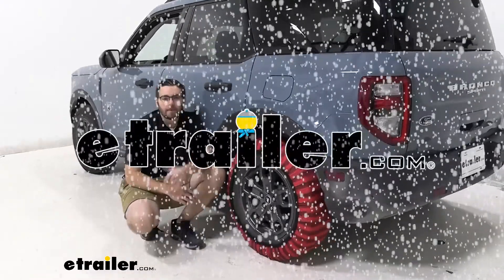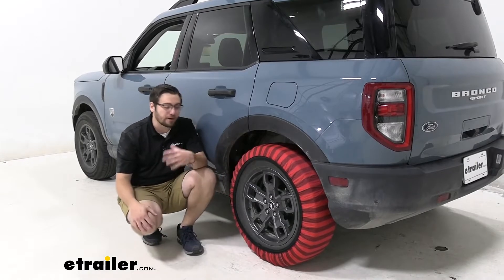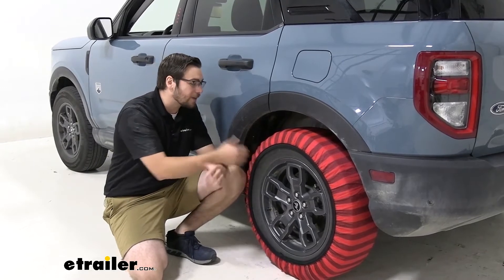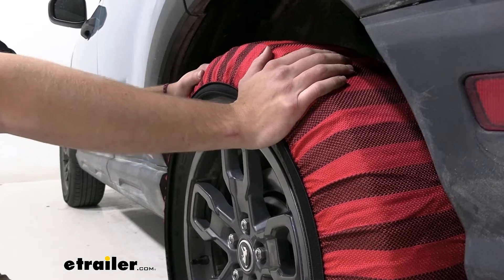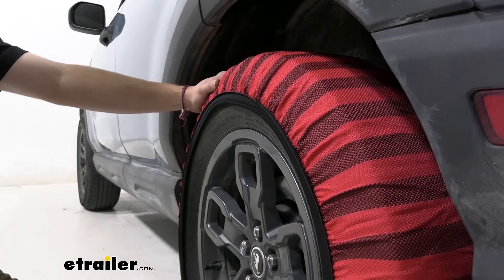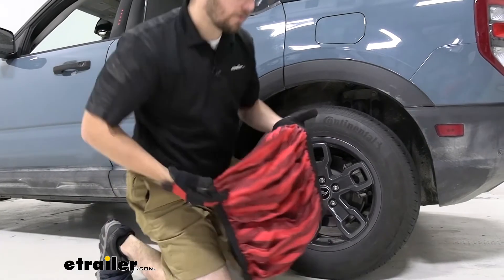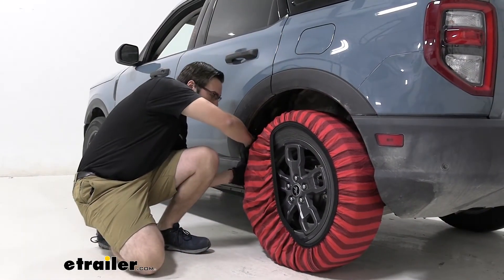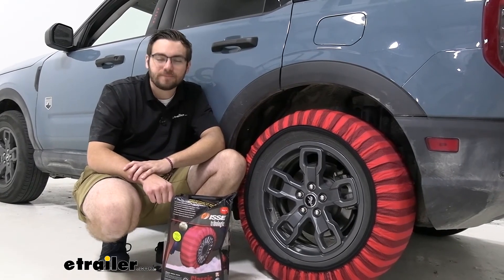etrailer | Install: ISSE Classic Snow Socks on a 2021 Ford Bronco Sport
Hey everybody, welcome to etrailer.com. I'm Bobby, and today we're taking a look at the, ISSE Hybrid Snow Socks seen here on our 2021 Ford Bronco sport. So if you guys are looking for a traction control device to go ahead and keep inside your vehicle, this can be a very nice way of doing so. So basically what you're getting with this guy is more of a, well, like we said a traction control devices. It's gonna be a little bit different than a chain. Basically what's ended up happening here is, a lot of times when you're traveling on those roads and you have ice or snow in your way, the friction that your wheel builds up, actually starts melting that top layer of snow and ice.

And that starts forming, well water. What ends up happening there, well we have a hydroplane going on and we don't really want that. So what ends up happening with this guy is you basically, have moisture that gets trapped here in your polyolefin. And what that ends up doing is: A, keeping you from generating too much moisture between you and the road basically because you have that moisture and then secondly, that moisture is now actually gonna start adhering to itself, right much like water, We have those hydrogen bonds are in affect. So we're actually gaining ourselves a friction and control element on that surface of that ice.

So we're not gonna be biting through and churning through that snow and ice, we're actually gonna be gripping it and traveling along on top of it, which is excellent, so. Really, really liked these guys too. They are gonna be a little bit different than your chain, but again, not going to be excellent for a lot of heavy duty snow and ice. I think at that point, you are gonna need something like those traditional chains that way you can actually claw through a lot of that snow. What this is excellent for though, is having them on the roads, keeping you from ending up in those ditches, which is excellent and doesn't take too much time to actually get installed which is great.

So let's go ahead and start taking a closer look at our fabric. Now this material, as we said, is going to be that polyolefin. Now you're gonna see a lot of structures like that out there like polyurethane, whole other polymers, Basically, we just have a monomer that's been reduced down here to give us a nice fabric that's gonna be holding up well even to the elements. Now, do you keep in mind, this is intended for use only when you do have snow and ice on the ground, so not gonna be great for your bare roads and I think cement could really start tearing this up a little bit. If you don't have a little bit of weather in the way to protected, but one thing I really like about this guy, it is gonna be machine washable which is great.

So even when it is getting gross we can hose it off, get most of that grossness off of it, then actually get it nice and machine washed, which can be great. And you know, it's going to be durable for yourself as it is designed to be put on side your tires. So talking about getting it on our tires though, one thing we want to keep in mind today, we are, well two things we want to keep in mind. Today we are working on 225/65R17 tires. Let's make sure we are putting our own tires inside our fit guide here at etrailer.com, making sure we have the right fit. And Ford does also go ahead and just say that you should put all four traction control devices on all of your tires. That's because they do have those sensors in there and want to make sure we are getting the correct spin on all sets of our tires. So do go ahead and make sure you are grabbing yourself two pairs to go ahead and complete out your, Ford Bronco Sport. Now to get this installed, it's gonna be really straightforward. All we need to do, go ahead and take our sock. Of course, make sure it's in the right position here. You guys may have folded it putting it away maybe, but really not going to be too hard. Just go ahead and flip it, make sure we have our outer side out. And then we simply just need to take our band here and what I like to do, try to get this kind of other side here to be kind of dipped here with your fingers. Your pinkies can be nice to be that. And then just to pull this top portion over and when that can allow you to do, take your other hand, get here in the middle and start pushing it through and really just repeating this process all around your tire. So obviously, as we get towards t